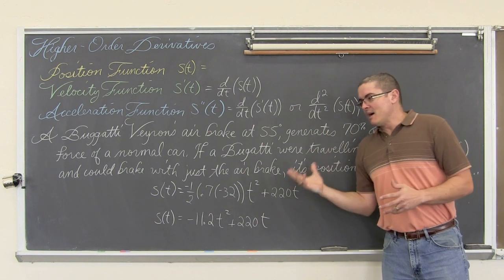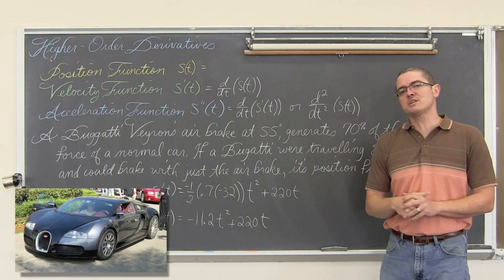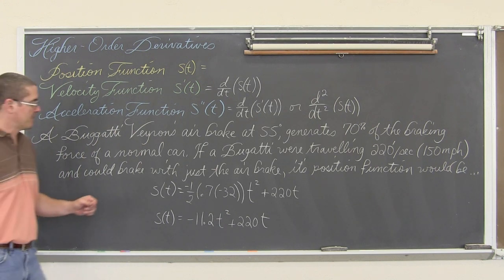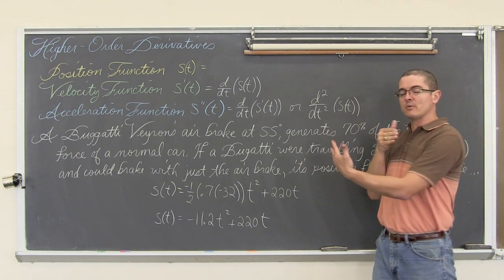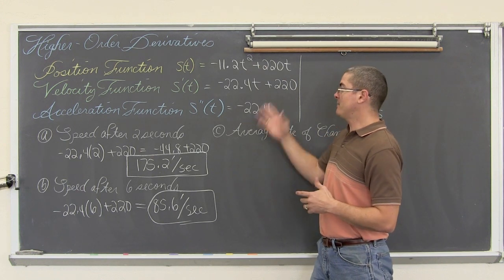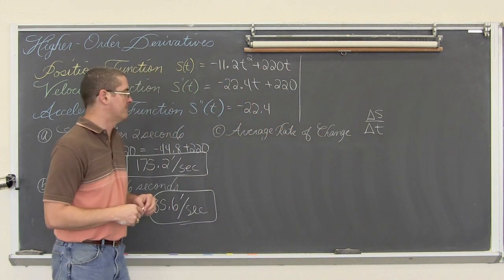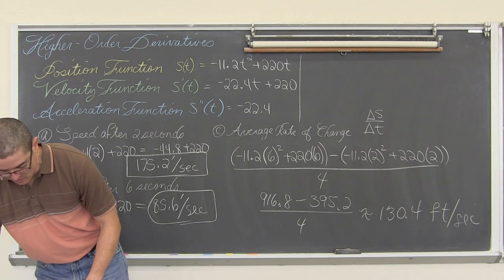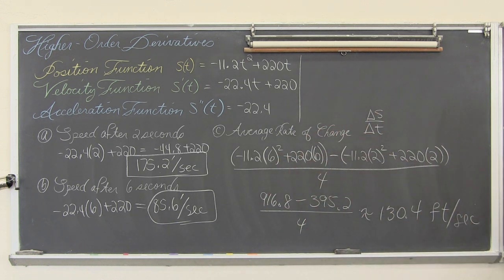Higher Order Derivative Introduction Calculus 1 AB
I work through an example of how to use the first and second derivative in an application problem. Find free review test, useful notes and more If you'd like to make a donation to support my efforts look for the "Tip the Teacher" button on my channel's homepage